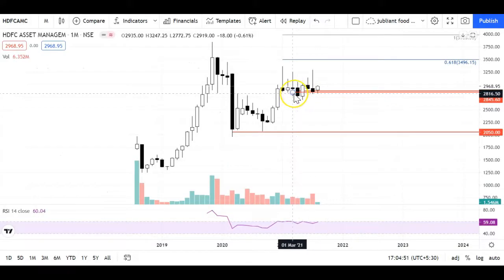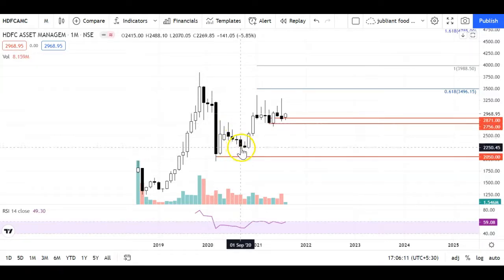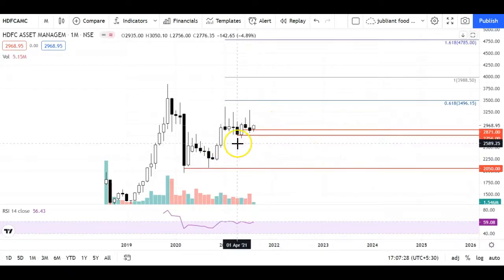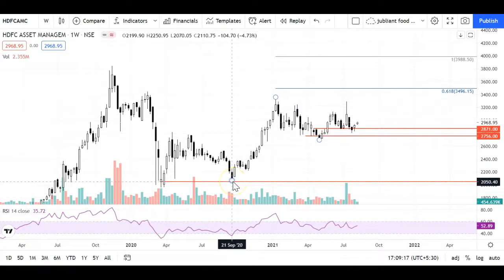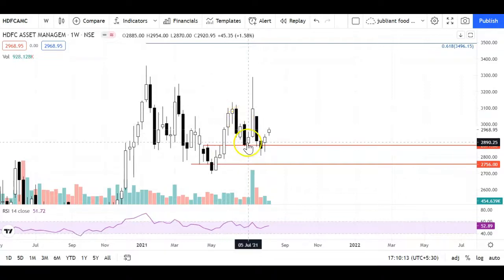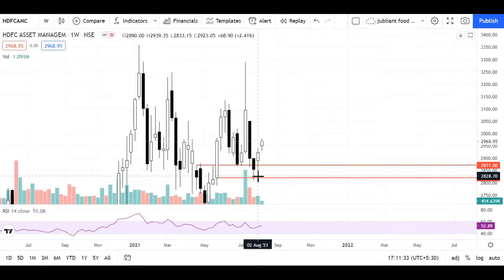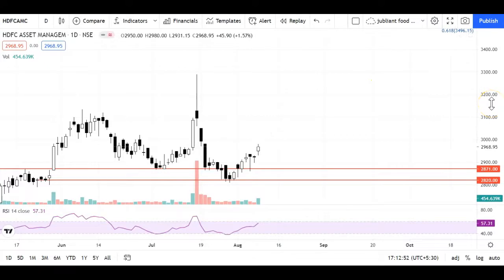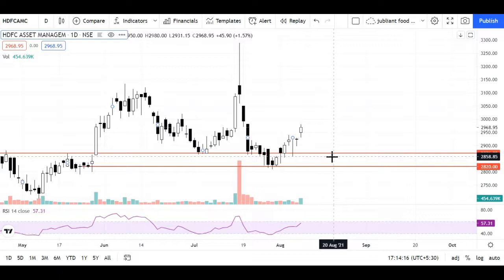HDFCAMC Technical Analysis - My latest Stock Pick | Imp levels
All the views and contents mentioned in this Channel are merely for educational purposes and are not recommendations or tips offered to any person(s) with respect to the purchase or sale of the stocks/futures. I do not accept any liability/loss/profit occurring from the use of any content from this channel. All readers of this site must rely on their own discretion and consult their own investment adviser.